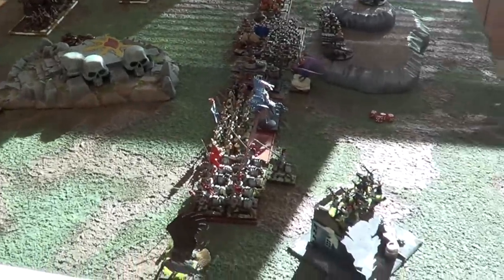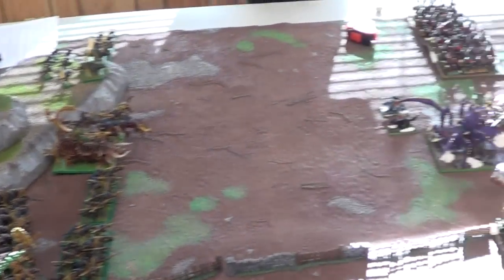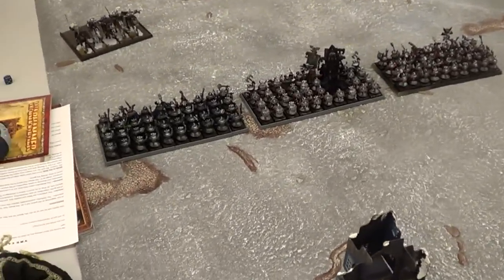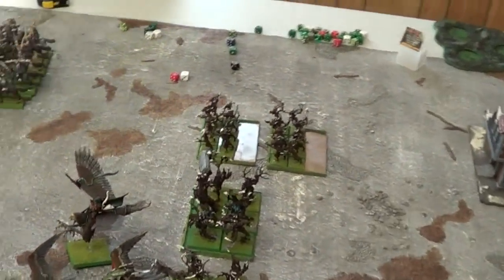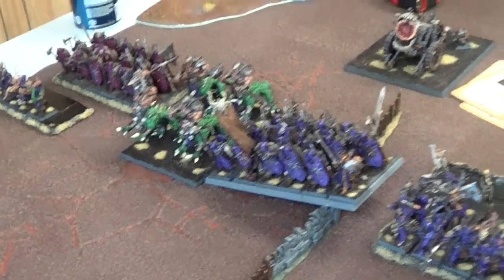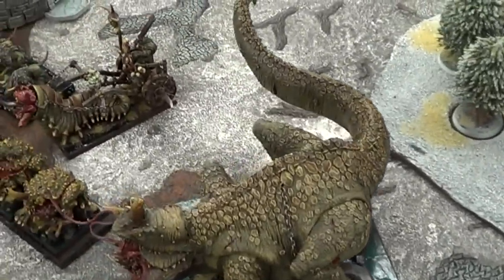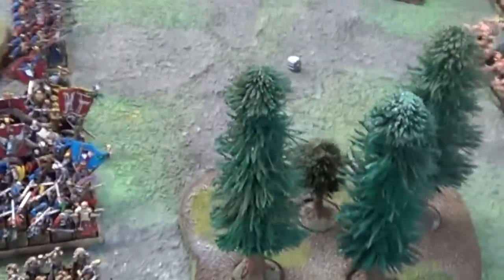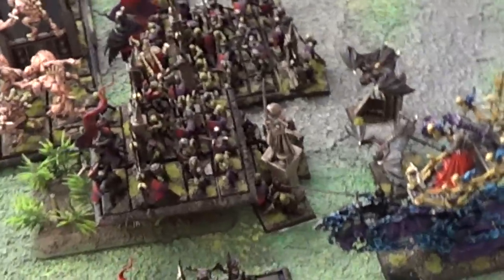Tournament of Champyons Army Walk! *Warning Loud*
Decided to do a little walk through showing off each of the tables and armies that where represented in the tournament.